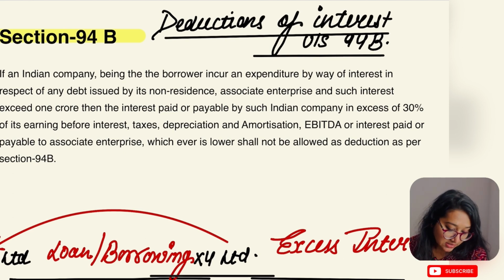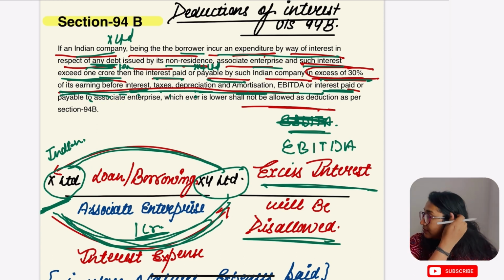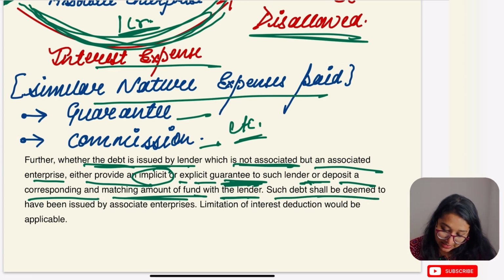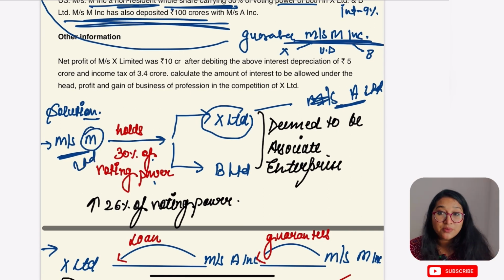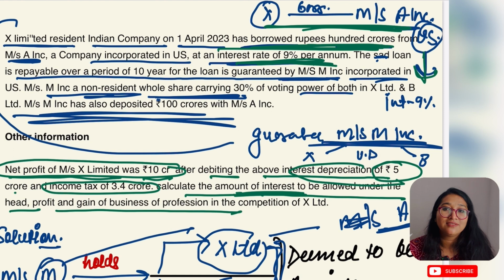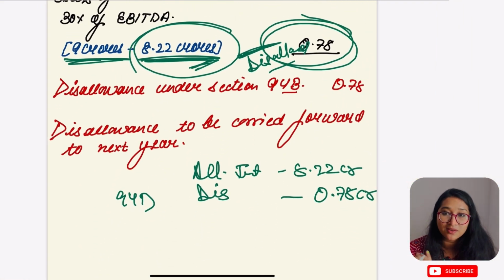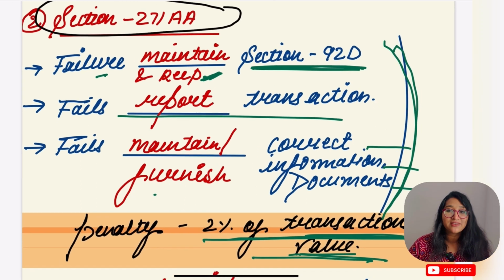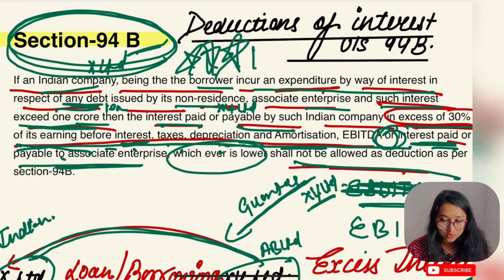TRANSFER PRICING | PART-6| CA / CMA FINAL DIRECT TAXATION | REVISION ( IN ENGLISH)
CA /CMA Final Revision of Transfer Pricing MAY/JUNE 2024.

1) Deduction of interest u/s 94B.
2) Report of CA (Section-92E).
3) Penalty.